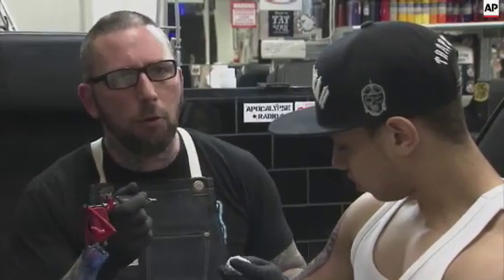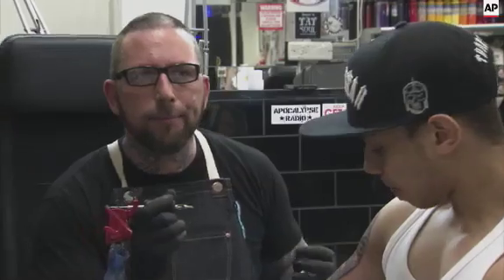+EMBARGOED 1100 GMT 9 APRIL 2014+ World Health Organisation releases first guidelines for Hepatitis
(8 Apr 2014) Hepatitis C virus is most commonly transmitted through exposure to contaminated blood.
Which is why tattooist Nick Reid has a long hygiene ritual before he begins to work on client Cain McLaren.
All surfaces are scrubbed down with hospital grade detergent, packets of needles are taken out of the autoclave, or steriliser where they have been heated to check that the packets have not previously been opened.
Those that have been resealed do not change to the right colour.
All the inks out today are fresh from very specific suppliers.
Reid says: "There's no, there's never a chance of using the same ink twice, all our inks are away from the tattoo area so they can't cross contaminate in that respect. Obviously gloves that we use, new needles per customer, all the tubes have been specifically sterilised in marked pouches, so those pouches can actually be tested to make sure they get to 134 degrees (celcius) so there's no form of cross contamination in that. Also we do spore testing once a month in the autoclave to make sure there is no spores left in the autoclave that can carry pathogens with."
Reid and his colleagues believe that to be safe you need a controlled environment and he says shops are maintained like laboratories:
"To have a shop in this country basically you have to be health registered with the local authority, basically what that consists of is you have to have sterilisation equipment that is to hospital standard, you have to also be aware and done courses in pathogens, blood transfer, blood spillage and also you know, have a knowledge of first aid."
The face taking shape on McLaren's arm is the result of over six hours of tattooing, it'll be around another ten to fifteen hours before it's completed.
McLaren knows people who have bought online tattooing kits, but he was keen to ensure that his would be done safely.
He says: "It's just done professionally really, there (are) no dangers, no risk and (you) get the job done properly really."
But not everyone is this strict, or as well informed about hygiene regimes.
Not all hospitals around the world are as scrupulous and illegal drug users who share needles have long been at risk of most diseases of the blood.
The World Health Organisation (WHO) says people at risk include: "People undergoing invasive medical procedures and therapeutic injections where there is poor infection control.  Also at risk are those exposed to contaminated injecting and skin piercing equipment, including through injecting drug use, tattooing and body piercing."
It's why there are an estimated 130 to 150 million people with the disease worldwide.
The WHO guidance issued on Wednesday aims to help countries to improve treatment and care for hepatitis and thereby reduce deaths from liver cancer and cirrhosis.
The organisation wants countries to introduce the guidelines as part of their national treatment programmes, they include nine key recommendations such as increasing the number of people who are screened for hepatitis C and introducing counselling for people with a moderate, or high alcohol consumption.
The WHO says:  "WHO recommends a screening test for those considered at high risk of infection, followed by another test for those who screen positive, to establish whether they have chronic hepatitis C infection. Rates of new hepatitis C infections remain unacceptably high in many countries because of the reuse of injection equipment and lack of screening of blood transfusions."
WHO describes newly licensed drugs in the European and US markets as "game changers."
This area is full of tattooists and people keen on getting tattoos.